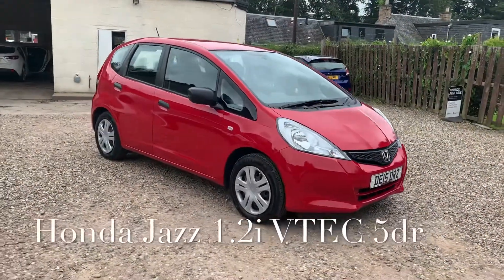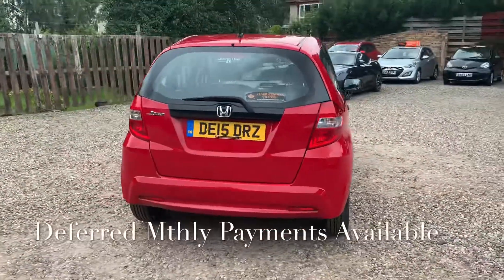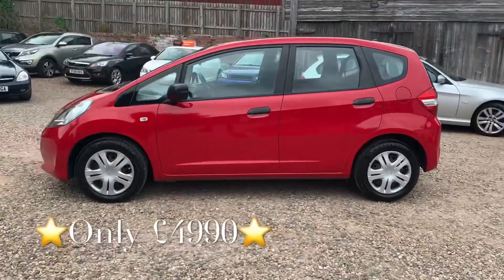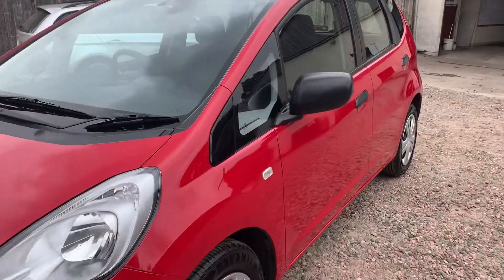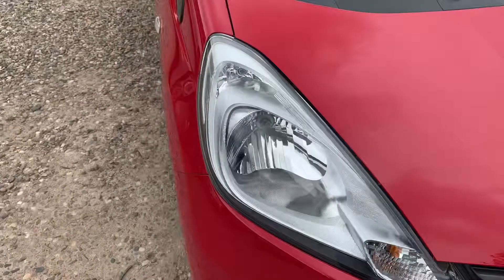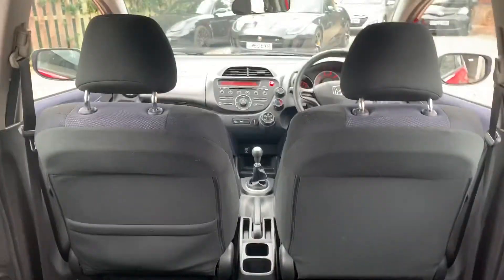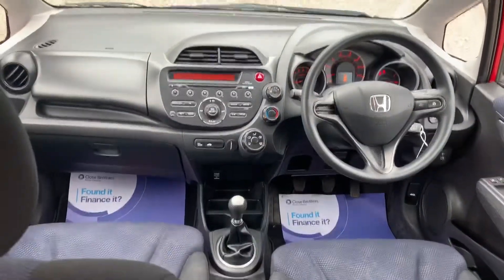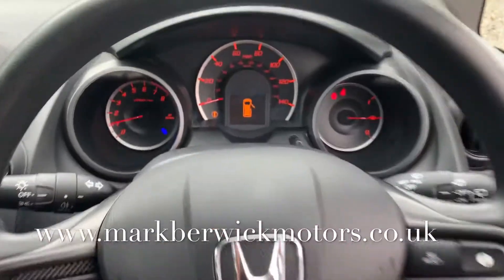Honda Jazz V TEC s walk round Video